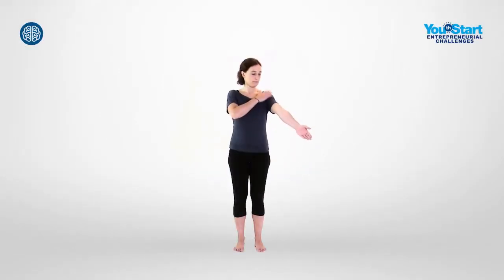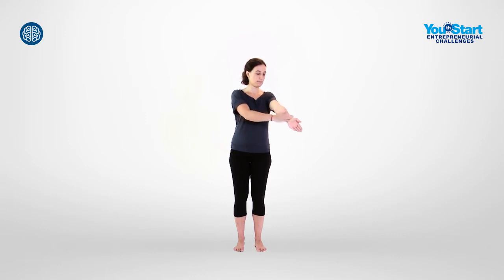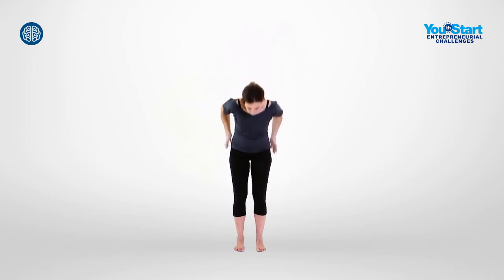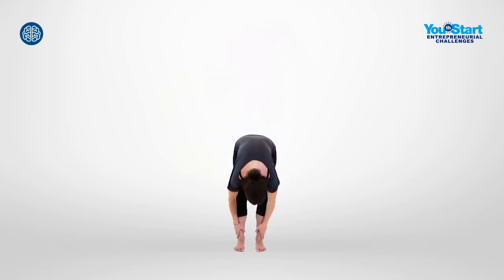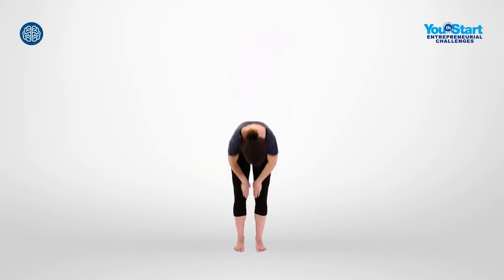YouthStart – Activate & Concentrate – English #1 Gorilla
This video series explains the Activate and Concentrate exercises from the Youth Start Entrepreneurial Challenges Programme.